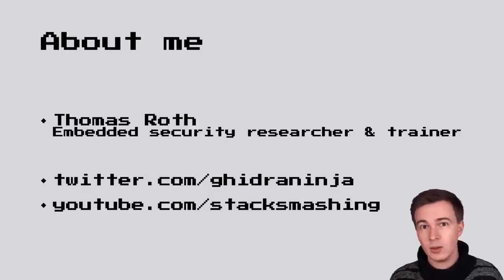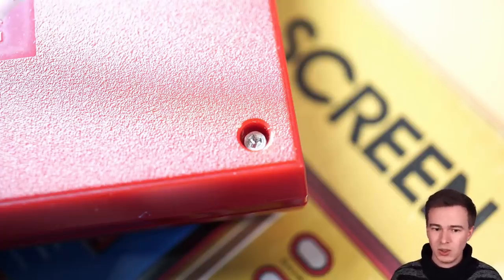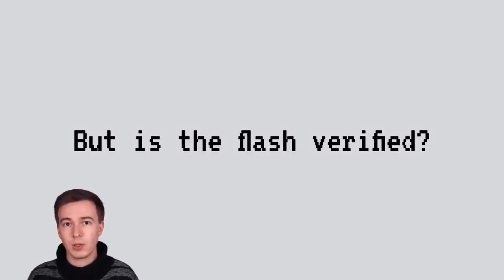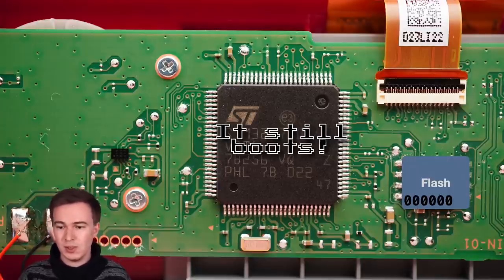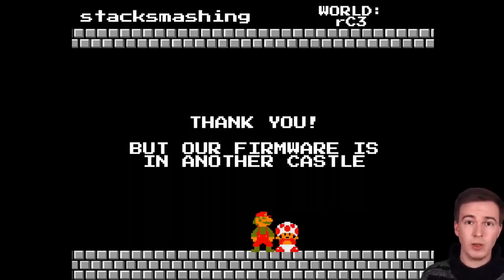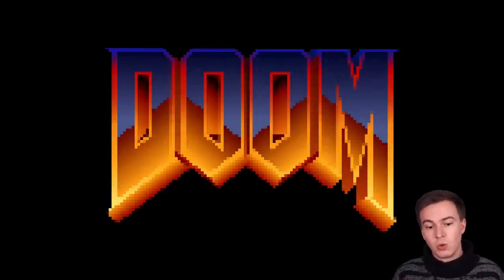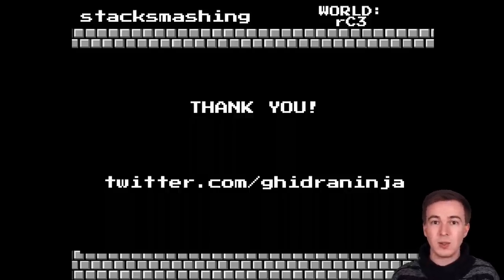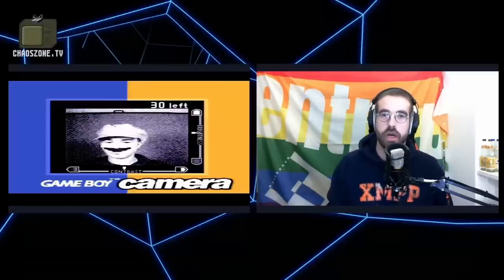rC3 - Hacking the Nintendo Game & Watch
Your princess is AES encrypted in another castle

On November 13., Nintendo launched its newest retro console, the Nintendo Game and Watch - but by then it was already hacked!

 In contrast to the other Nintendo classic consoles (NES & SNES), Nintendo upped their game this time: A locked processor, AES-CTR encrypted flash & co. made it significantly harder to hack it, but in the end it was still hacked - one day before release.

This talk walks through the whole process of opening it up, exploiting the firmware up to bringing homebrew to a new console - in a fun, beginner friendly way.

The Nintendo Game & Watch was anticipated by a lot of retro-interested folks, and the clear expectation was: We wan't to get more games onto this device!

But Nintendo made the life of hackers harder: The CPU is locked, the external flash AES encrypted, and the USB-C connector does not have its data-lines connected.

But not so fast! In this talk we learn how to exploit the firmware, get code-execution via a NOP-slide, dump the ROMs & RAMs of the device and achieve what everyone has been asking for: DOOM running on the Nintendo Game & Watch.

If you are interested in the full flow from opening up a device, exploiting it, to writing custom drivers for homebrew, this is your talk! And all you need to follow along are a Game & Watch and about $4 of equipment!

Thomas Roth